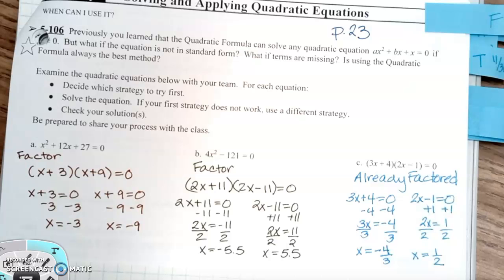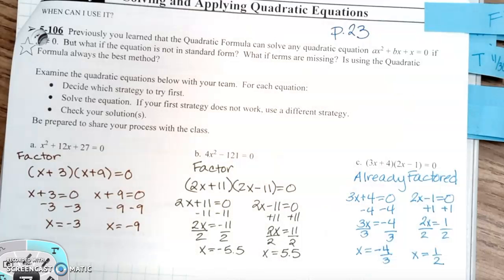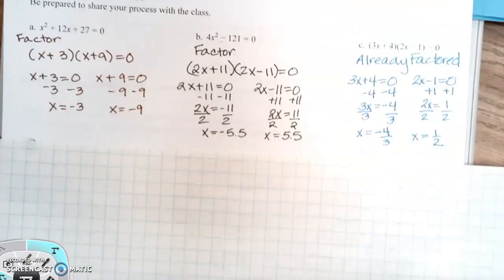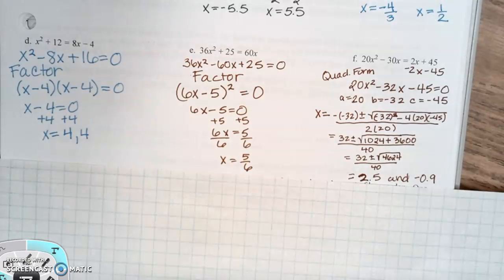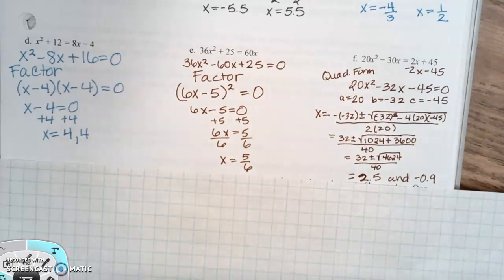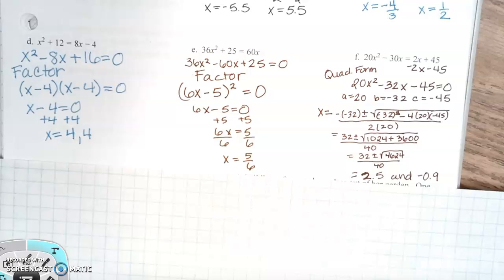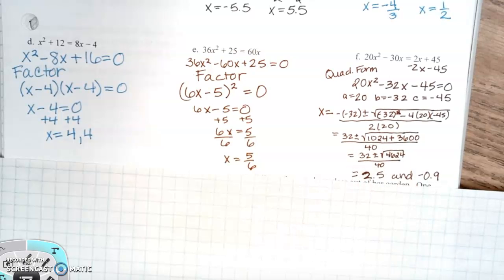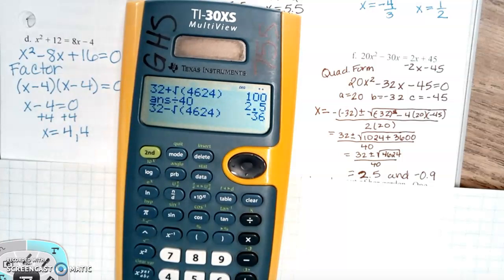IM2 5.2.5.1 Solving and Applying Quadratic Equations